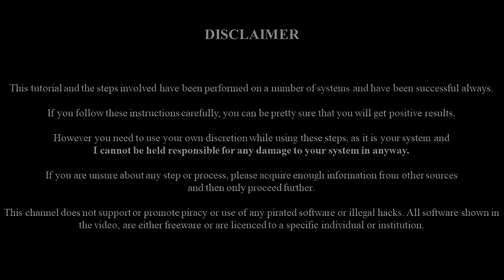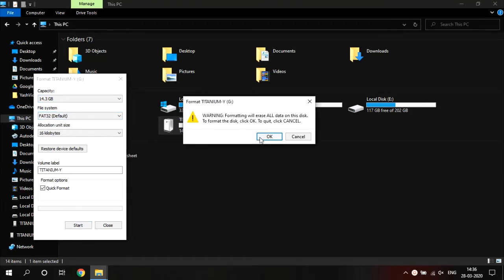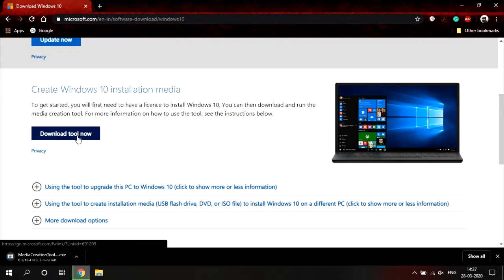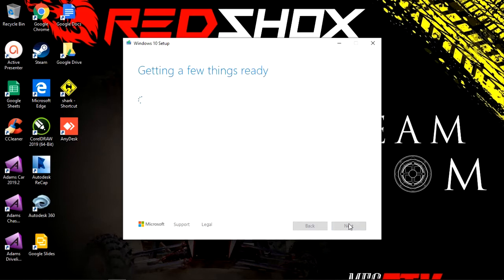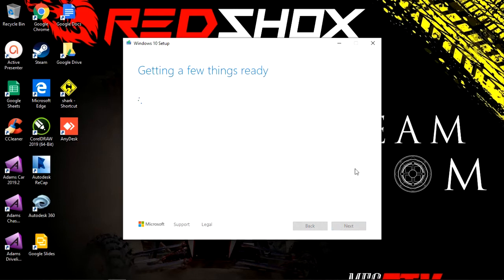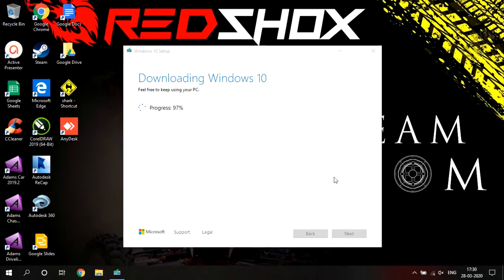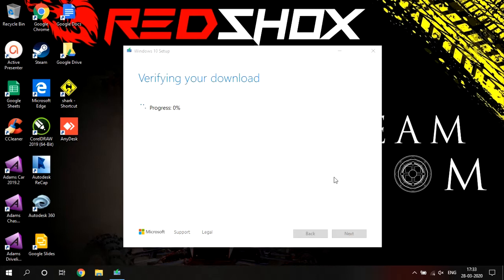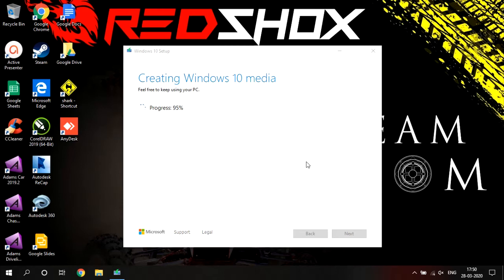Create Windows 10 ISO -Installation Media - Using Media Creation Tool – Windows 10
This video will guide you through the process of Creating an Installation Media for installing Windows 10 on the same PC or another PC using Media Creation Tool.

Highlights:

 Using Windows 10 Media Creation Tool.
 Install Windows 10 on the same PC or a different  one.

For Clean Install/ Reinstalling Windows 10 on same or different PC:

Video: Clean Install/ Reinstall Windows 10 - All Steps Included - Using a USB or DVD Installation Media

I cannot be held responsible for any damage to your system in anyway.

Help people and live life to the fullest….

My computer's specification:

Dell Inspiron N5010
Intel Core i5 CPU M 480 @ 2.67GHz, 8.0GB RAM
ATI Mobility Radeon HD 4650